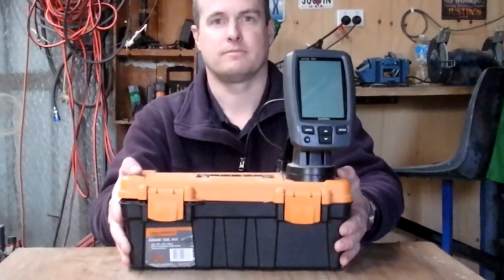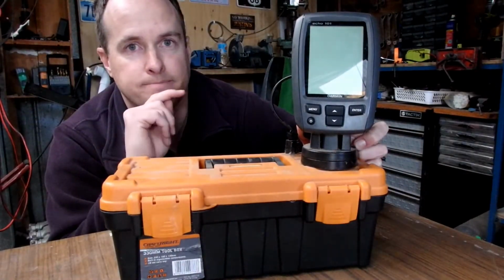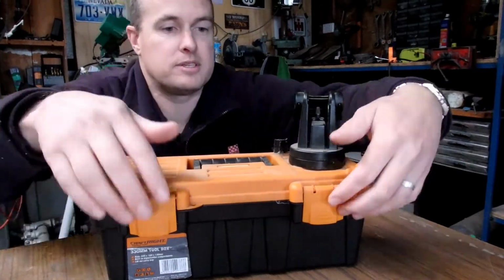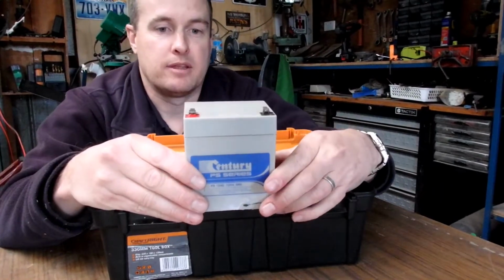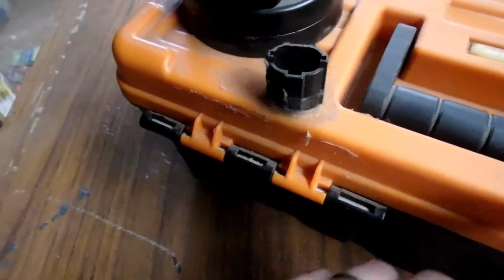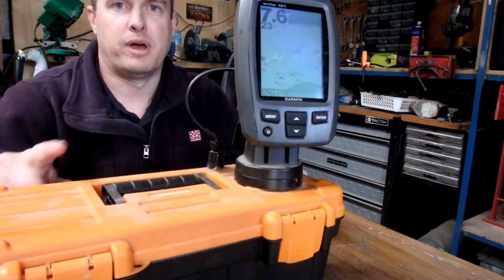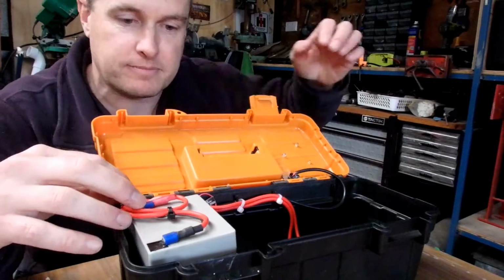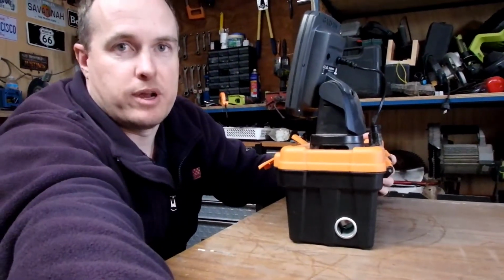DIY Fishfinder Portable Power Box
While I have a couple of kayaks and a small roof top tinnie boat they aren't always the best for permanently mounting accessories like fish finders on as they can get broken off in transit, or worse...stolen! That's why I decided to create this handy self-powered battery box that also doubles as the storage and mount for the fishfinder.
The materials came to about $35 all up which is cheap when it comes to the peace of mind you get from keeping your equipment secure.